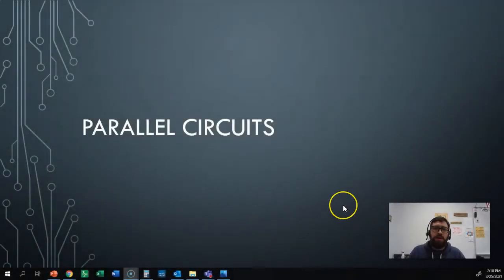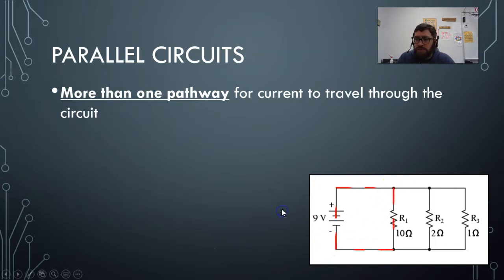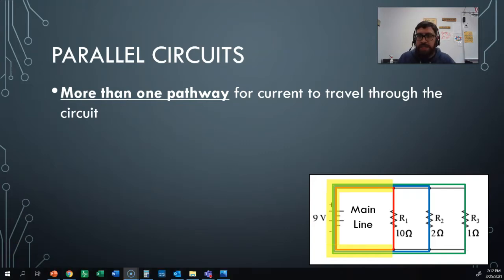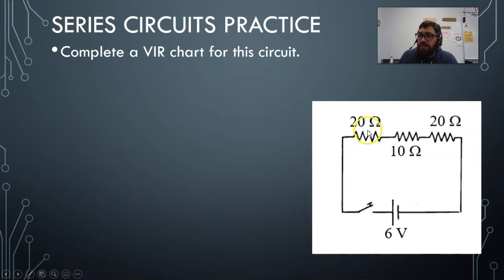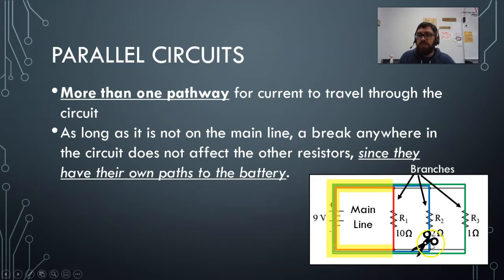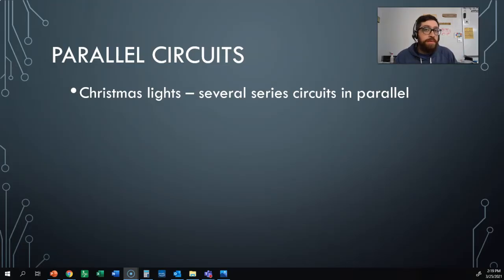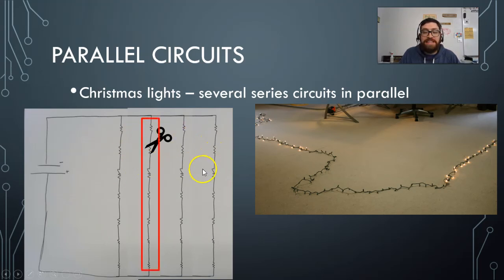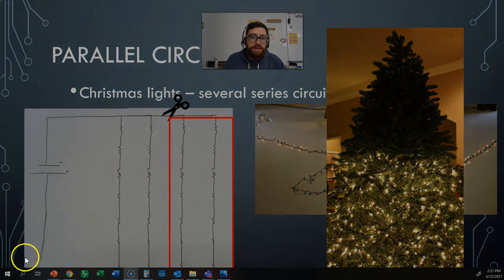Electrical Circuits 4:Parallel Circuits